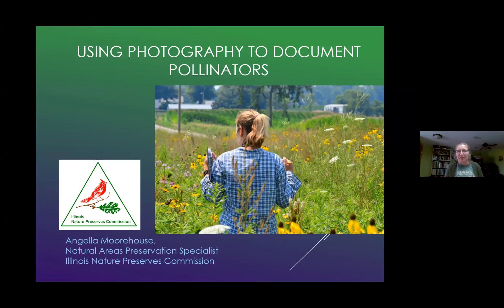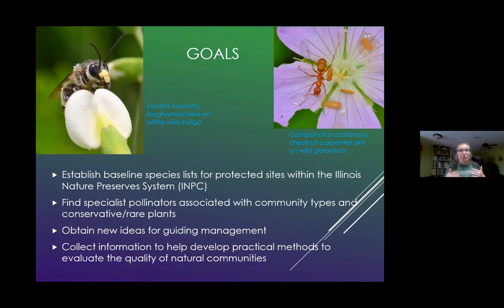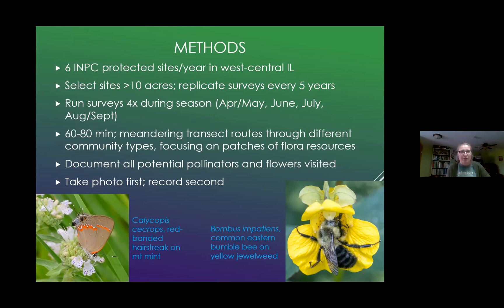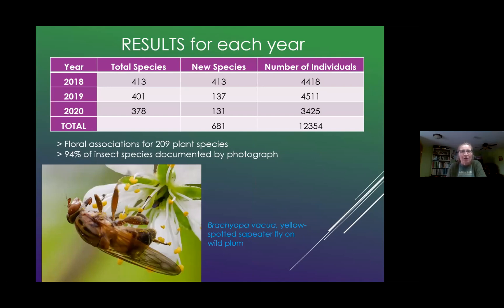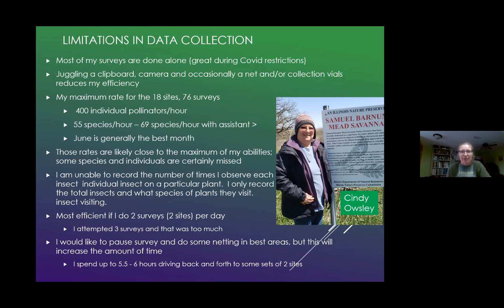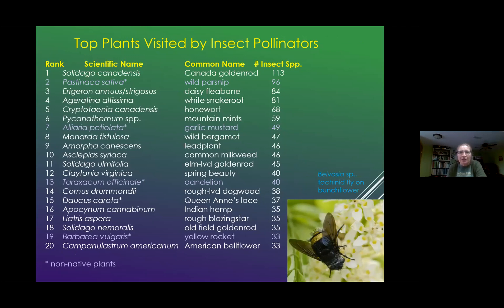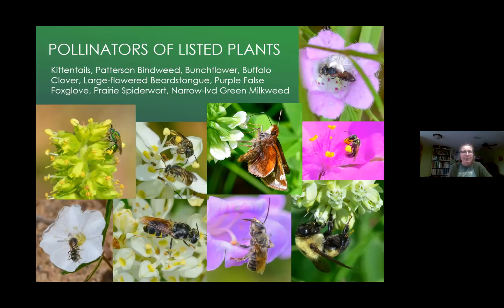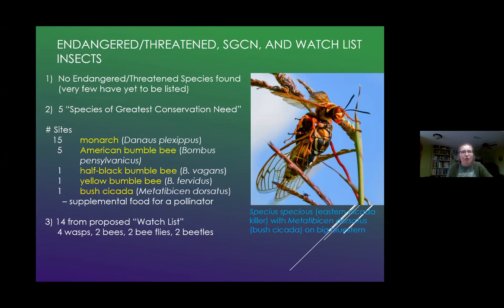Using photography for pollinator surveys on nature preserves in west-central Illinois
Full Title: Using photography for pollinator surveys on nature preserves in west-central Illinois
Author: Angella Moorehouse

Abstract: From 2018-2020 pollinators and their plant associations were surveyed on protected prairie, wetland, and forest natural areas in west-central Illinois with the use of photographs.  The goals of the survey were to establish baseline species lists of potential pollinators, find specialist pollinators associated with rare community types, obtain new ideas to guide management, and collect information to develop practical methods to evaluate natural area based on the pollinating insect community.  Six sites were sampled annually with the goal of surveying site on a 5-year rotation.  Each site was surveyed every 1-2 months (April - September), for 60-80 minutes per visit following pre-established meandering transects.  Websites (BugGuide.net and I-Naturalist.org) were used to aid in identification of insects photographed.  Potential pollinators and their flora associations were recorded to genus/species level when possible.  Three years of surveys (18 sites) has identified about 673 potential pollinators on 209 species of plants.  Species richness was similarly high (20-22%) for flies, bees, and beetles, followed by wasps (16%).  Bees had the highest abundance followed by beetles, flies, and butterflies. The highest species richness and abundance were seen was seen at preserves with prairie or open sunny grassland areas. Thus far sites which have experience high intensity management (frequent burns and brush clearing) have higher species richness and abundance.  There was not a significant difference in sites receiving moderate to low intensity management and those which received no management. As external pressures from outside our preserves impact these isolated remnants the replication of these surveys every 5 years will be important to note changes in the communities of pollinators and the impacts of management.

This presentation was part of the 15th Emiquon Science Symposium which took place April 7, 2021 as a zoom webinar.